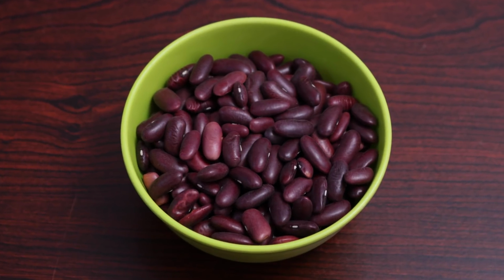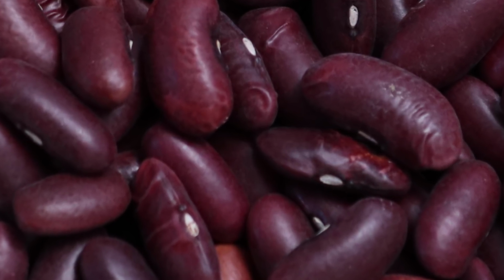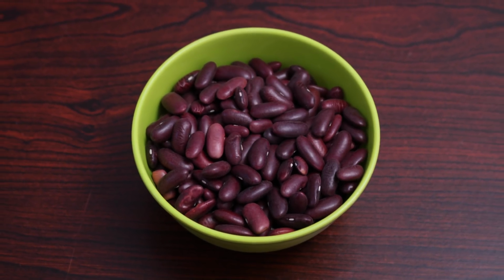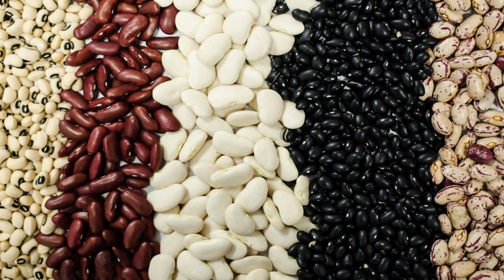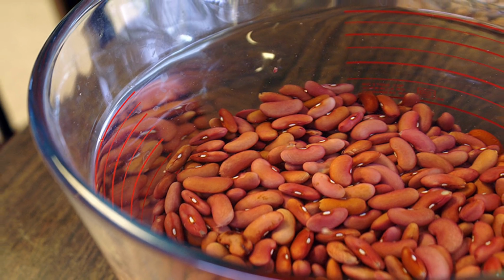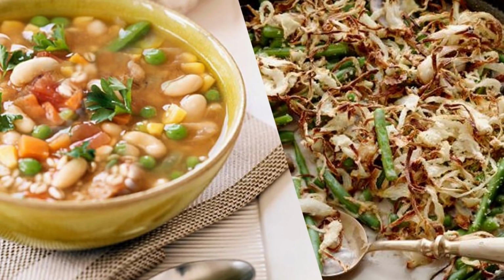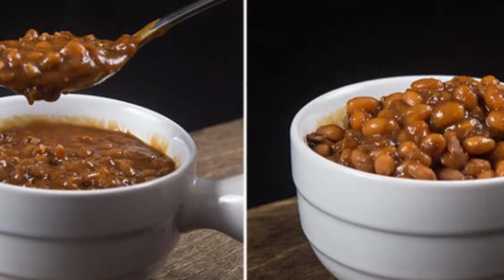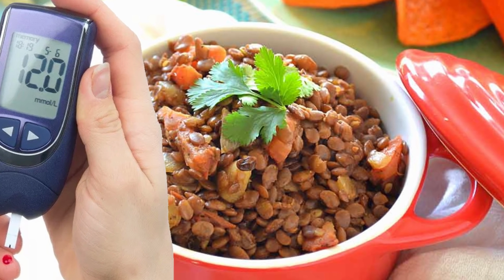Best Food For Diabetes Patients || Home Remedy Tips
Hi Friends ,
Healthy Foods Are Given Healthy Life , So